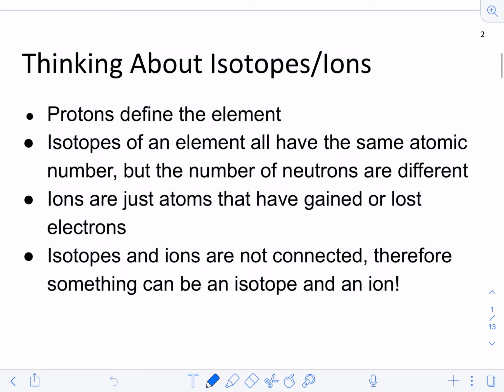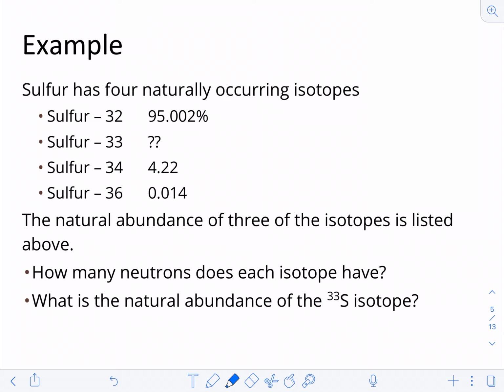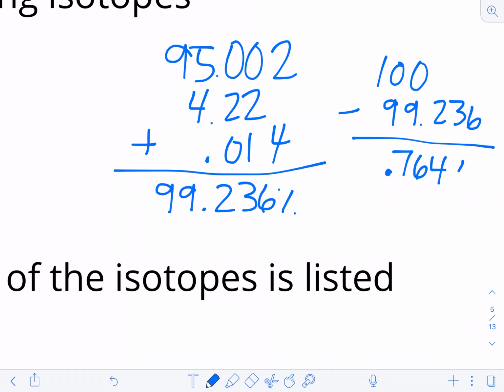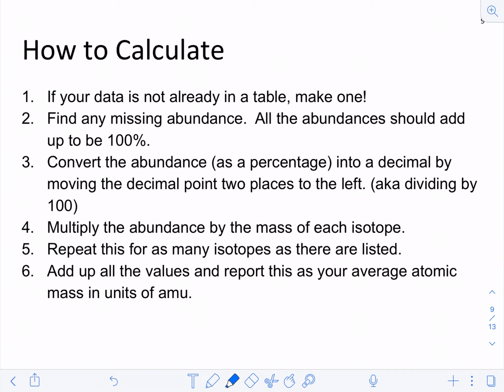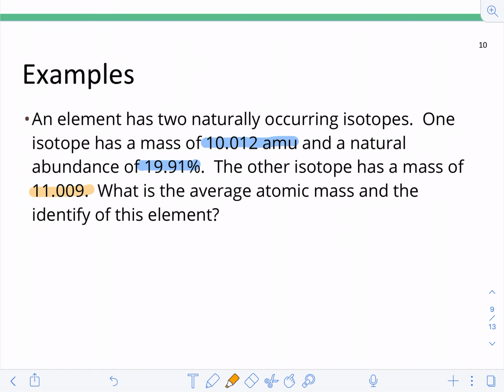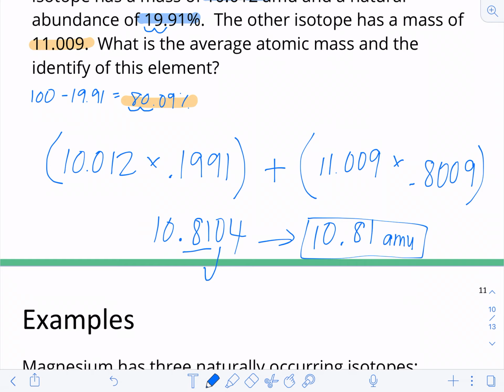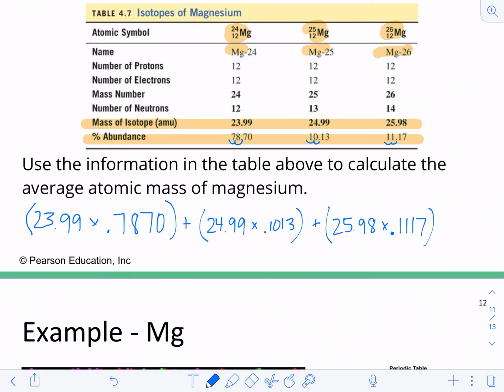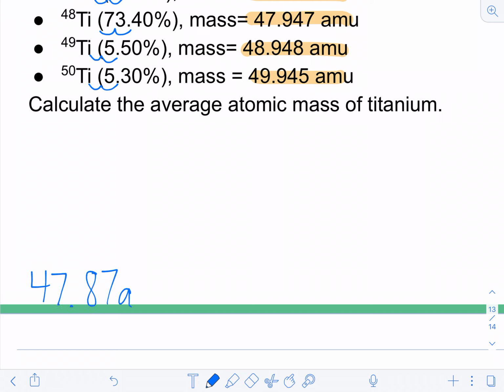Average Atomic Mass